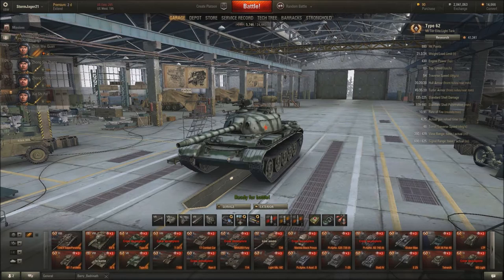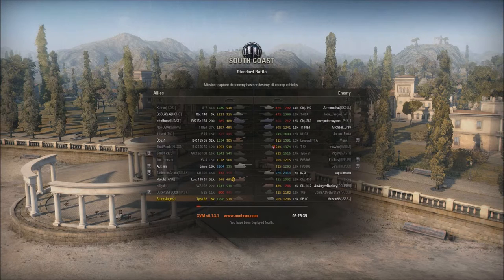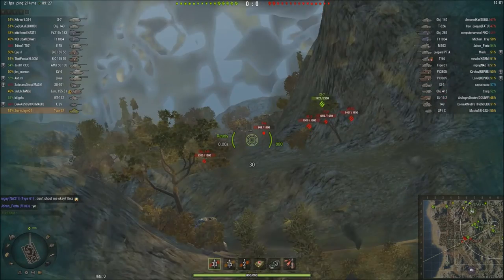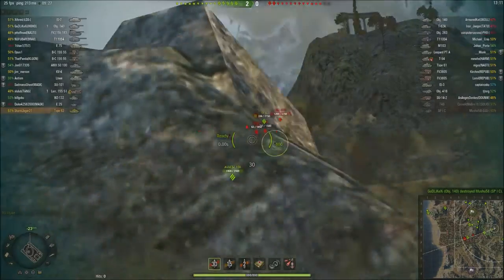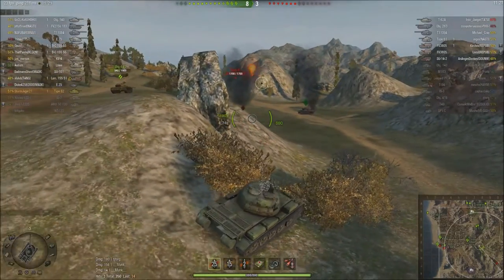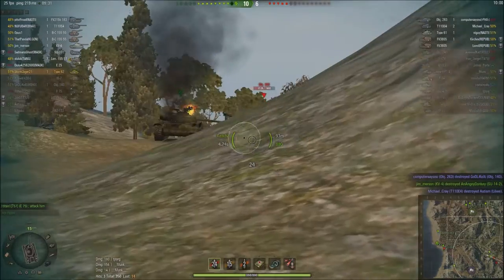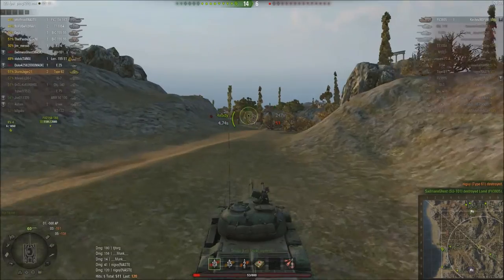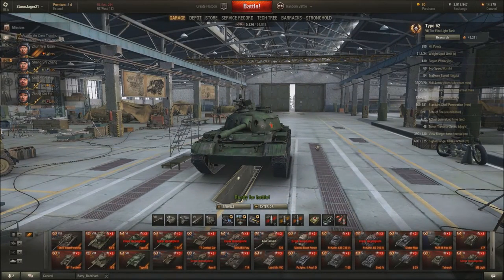Type 62 - Lets play live game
Another live game.